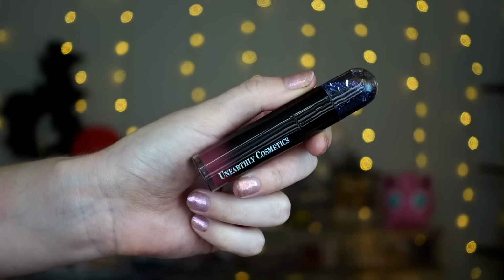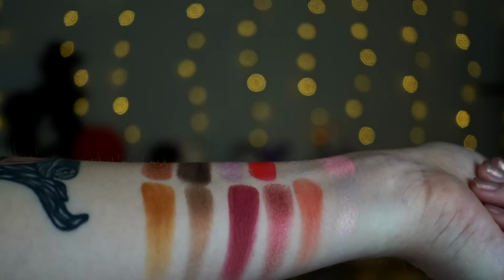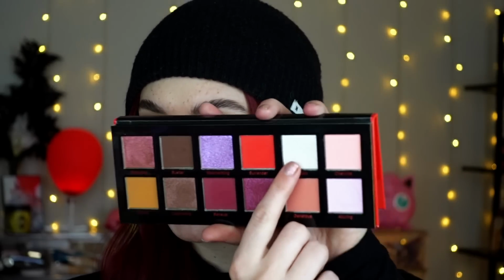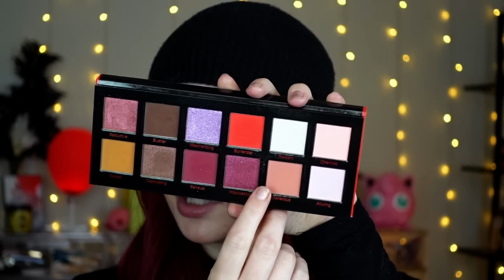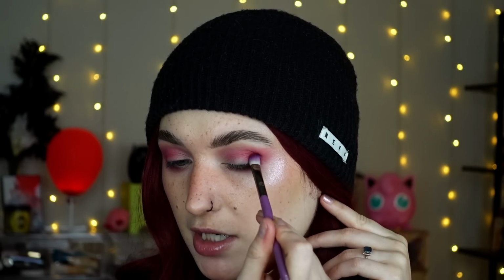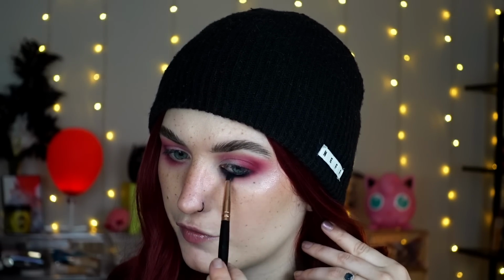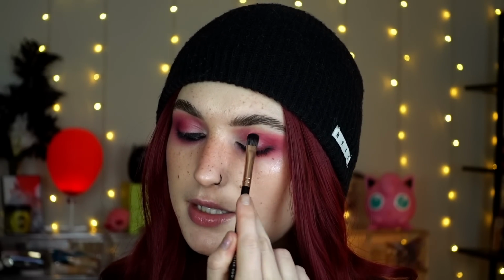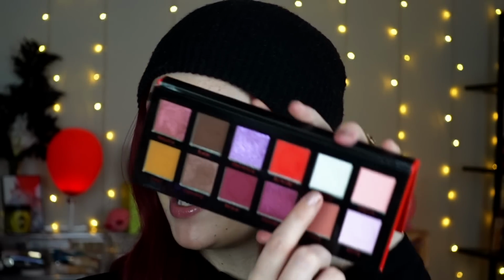Unearthly Cosmetics Valentine's Mystery Box | Unboxing, Swatches, Tutorial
Hi friends!
I played with the new Unearthly Cosmetics mystery box!

What I'm Wearing:

•Lawless Set The Stage Primer* //
•Urban Decay Quickie Concealer* //
•Sigma Light Bronzer (code BATTYBEAN) //
•Unearthly Cosmetics Surrender Blush Palette & Surrender Eyeshadow Palette for highlight (code BATTYBEAN) //
•Milk Makeup Spray* //

EYES:
•Sigma Eyeshadow Base* (code BATTYBEAN) //
•NYX Glitter Primer* //
•Elf Soap Brow* //
•Lawless Pecan Pencil* //

📫Betty-Jean
     5745 SW 75th St # 287

FAQ~
A: My favs are from Blend Bunny, Sigma, & Lethal.
A: Dry/Normal.